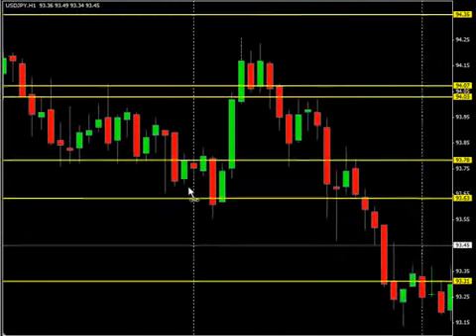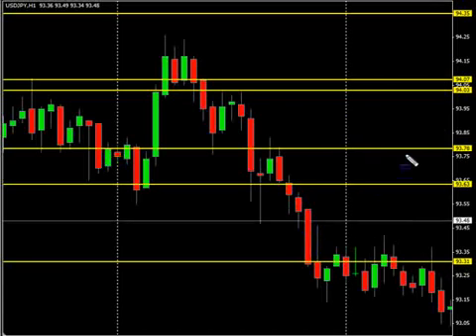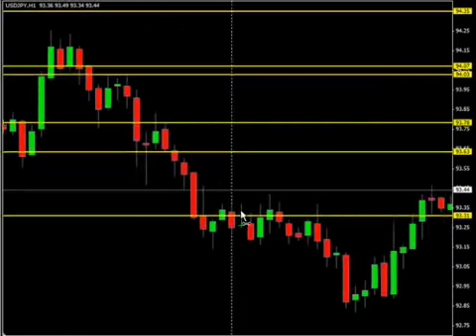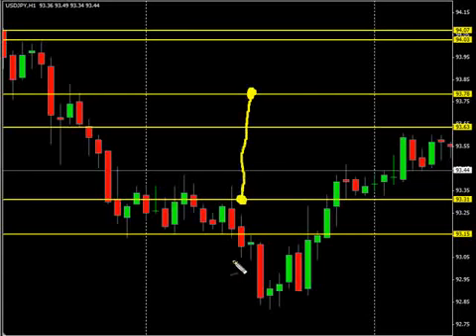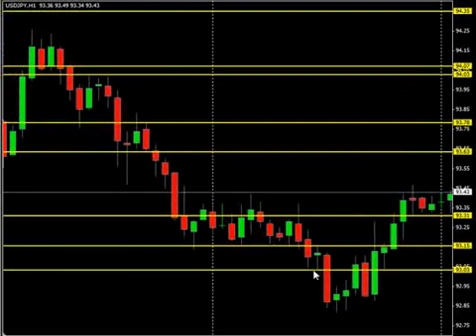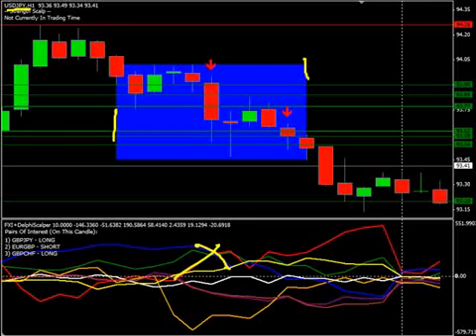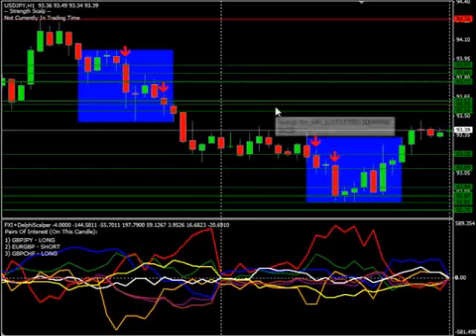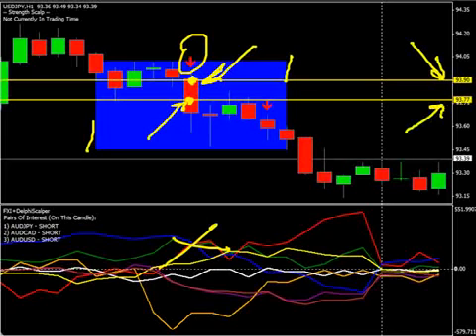Delphi Scalper 10x Trading Revealed